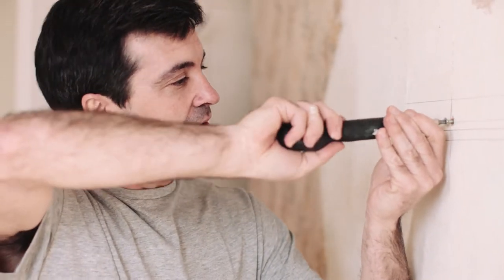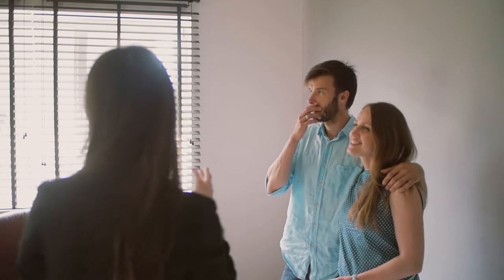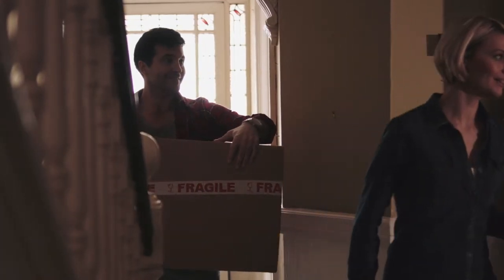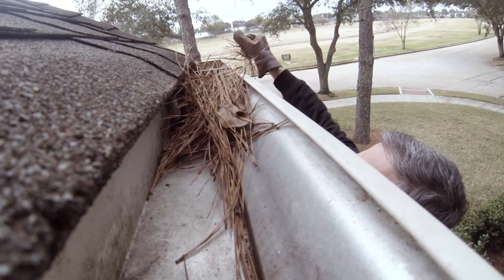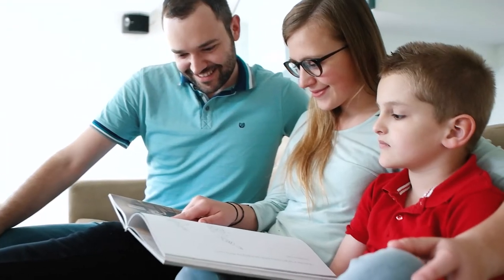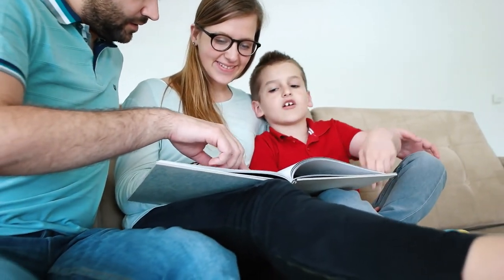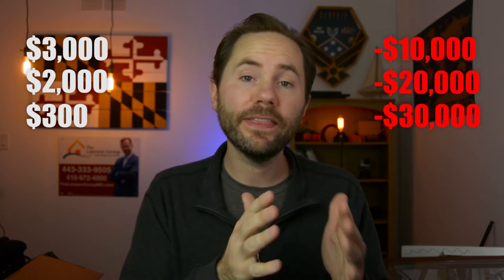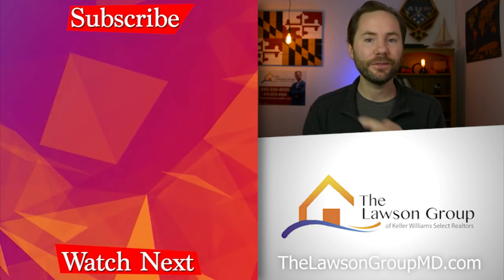Should You Sell Your Home AS IS?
Should You Sell Your Home AS IS? When selling your home in Maryland, there is one common mistake many seller smake.  This mistake could not only scare away MANY buyers and cause your home to sit on the market for months but it could ultimately cause your home to sell for tens of thousands of dollars less! As a Maryland Real Estate Agent, I see buyers making this mistake ALL THE TIME.

This mistake is selling your home AS IS rather than investing a little money into getting it ready for the market.  In most cases, it does not take much to prepare your home. Many times all you need is new carpet, paint or even just a handyman. A small investment of $5,000 could cause your home to sell for $10,000, $20,000 or even $30,000 more than if you put your home up in it's current condition and refused to make any repairs.

My name is Malcolm Lawson, I am a Maryland Real Estate Agent and team leader of The Lawson Group of Keller Williams.  Schedule your FREE home buying or selling consultation with me and my team

Malcolm Lawson
The Lawson Group
Keller Williams Flagship Of Maryland

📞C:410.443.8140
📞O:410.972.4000